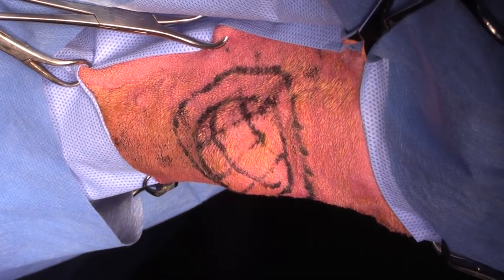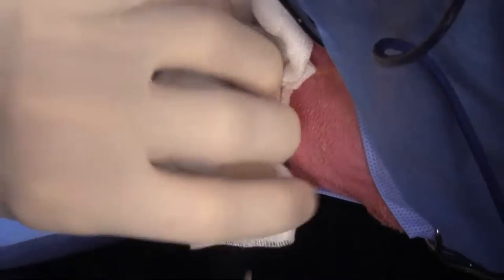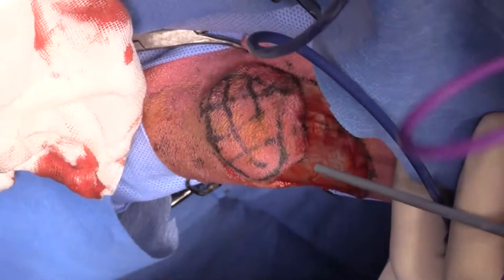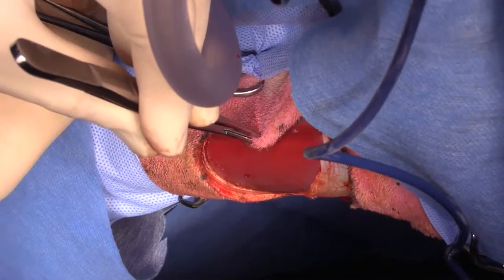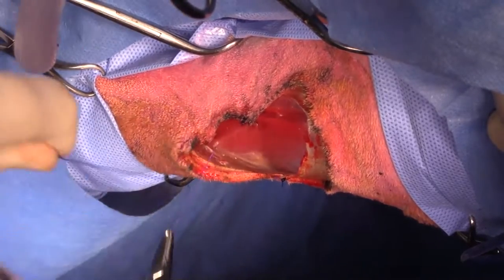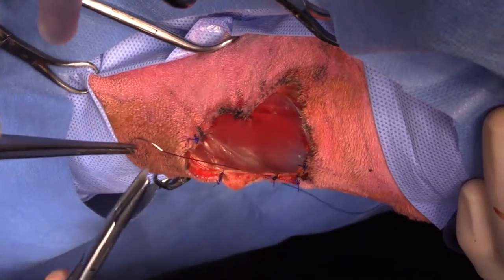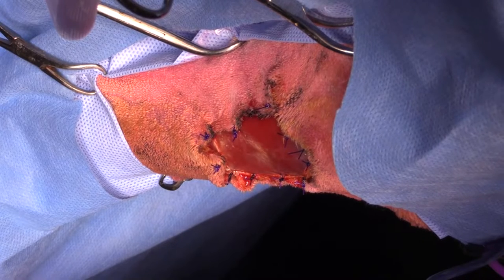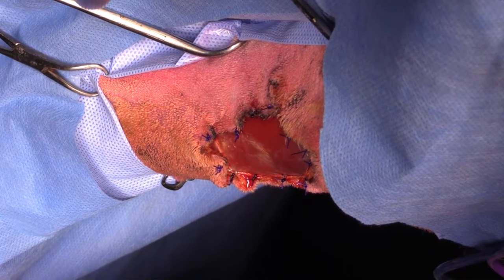Live stream soft tissue sarcoma on the medial forelimb of a dog